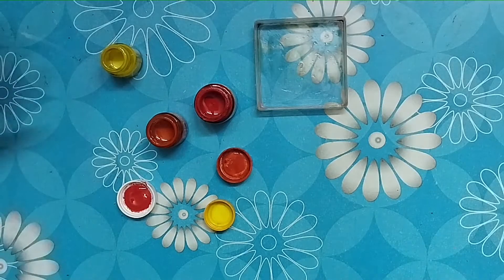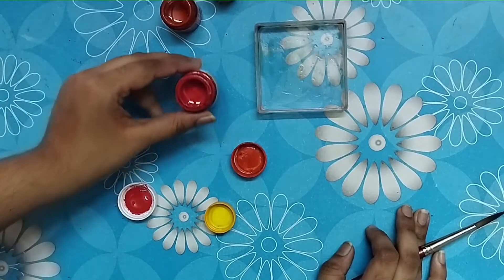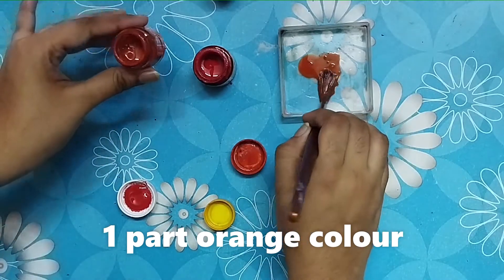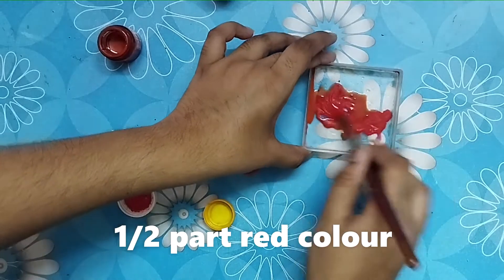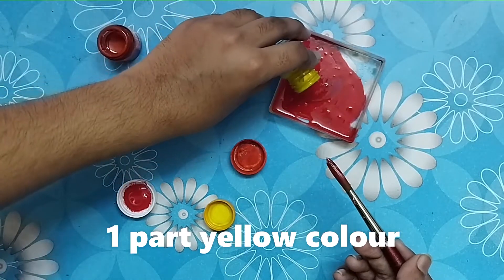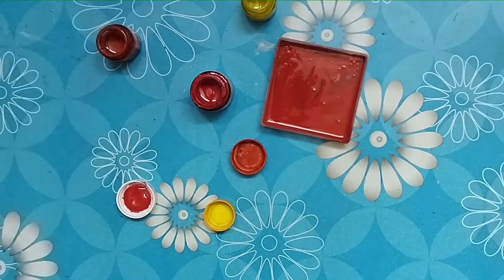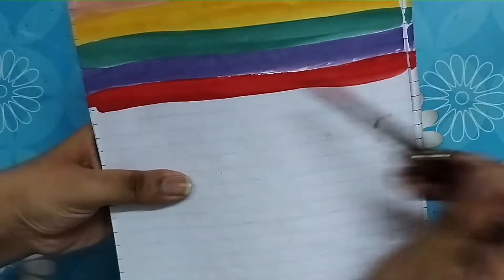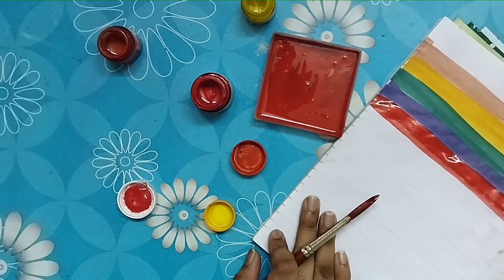how to make warm orange / azo orange | colours mixing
IN THIS VIDEO I AM GOING TO SHOW YOU HOW TO MAKE
# HOW TO
# colour mixing
# warm orange
# acyrlic colour
# poster colour
# colours
# red